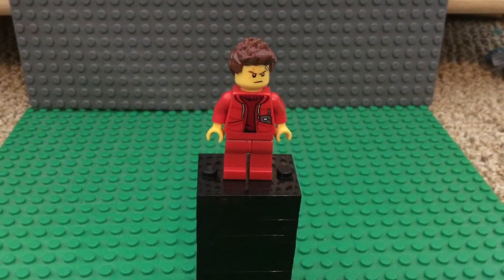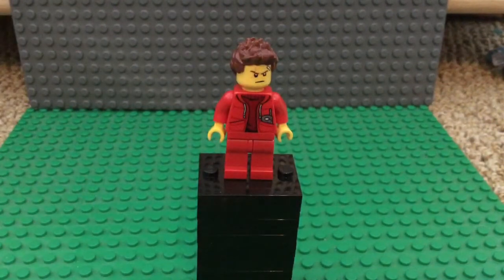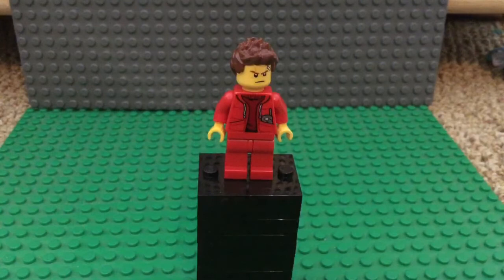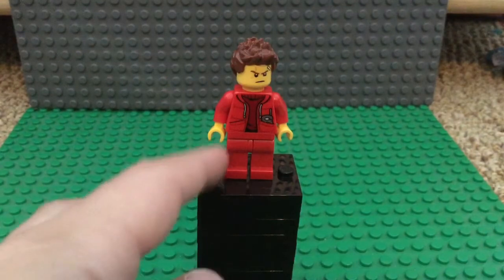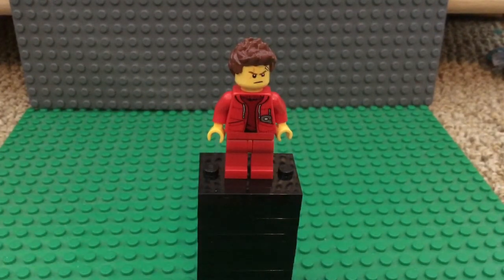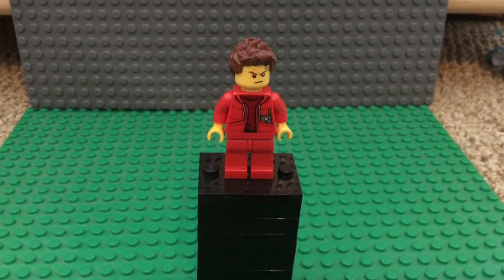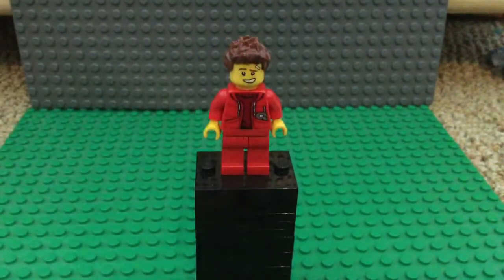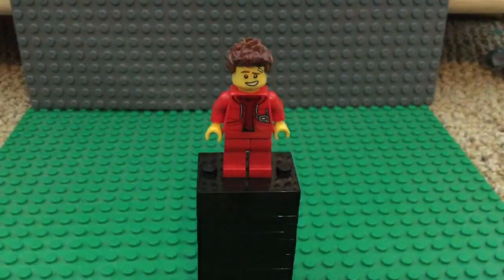Custom Lego Ninjago Movie casual Kai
Today for Ninjago week I will be showcasing another custom, that custom is casual Kai!